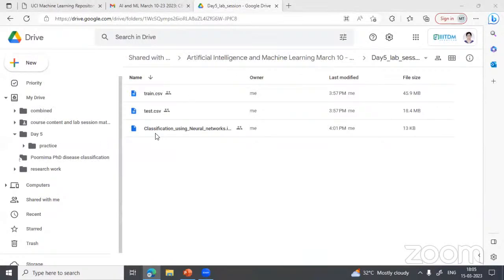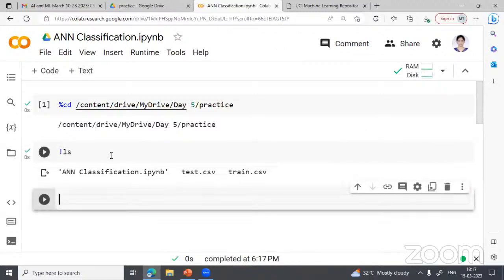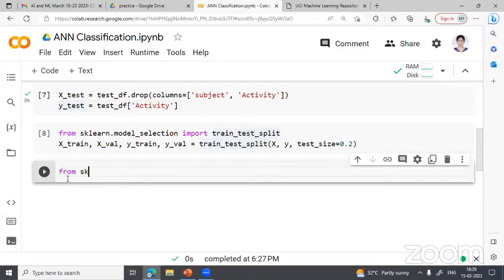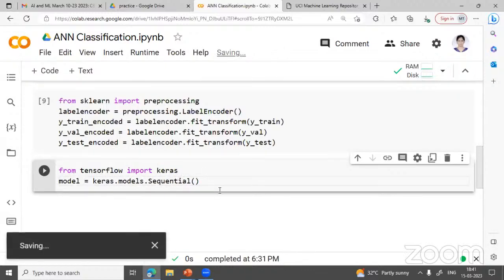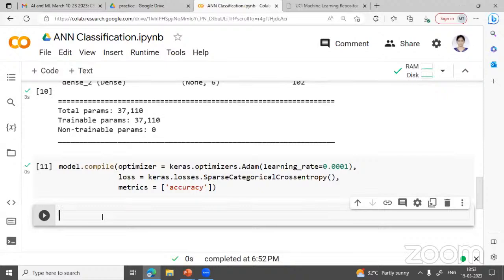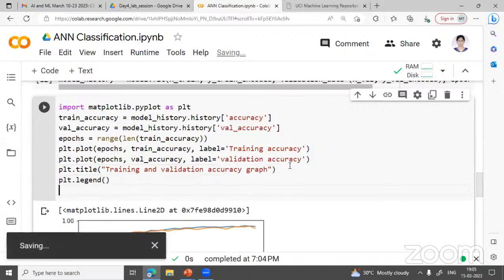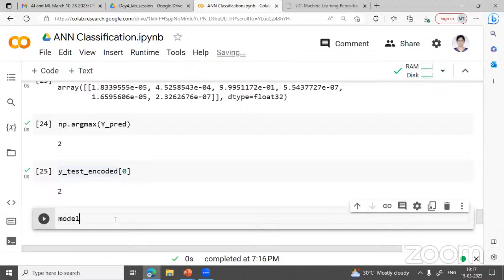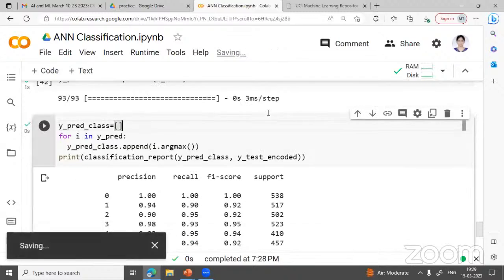AI&ML:Using Python Library and AI as a Service and classification using NN - Ms. Poornima Thakur